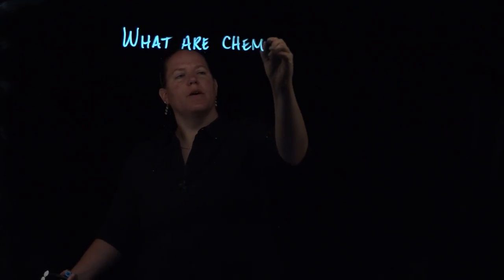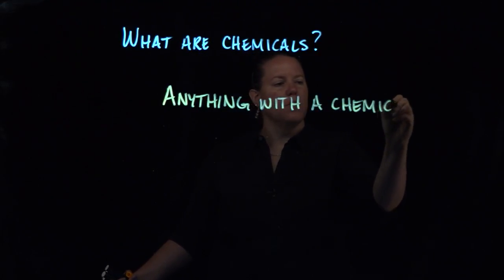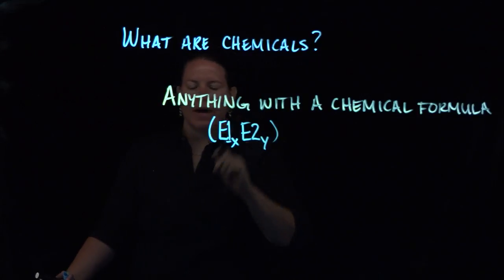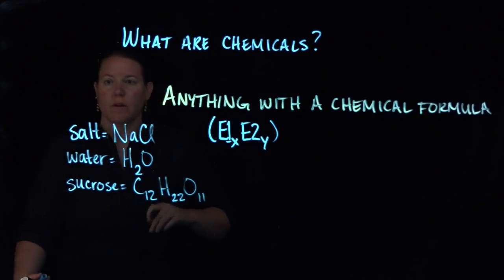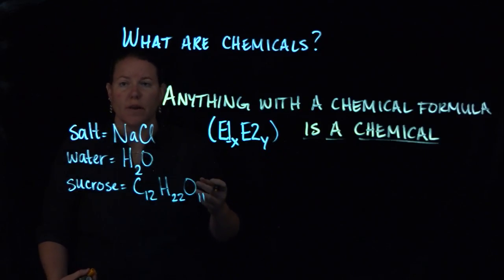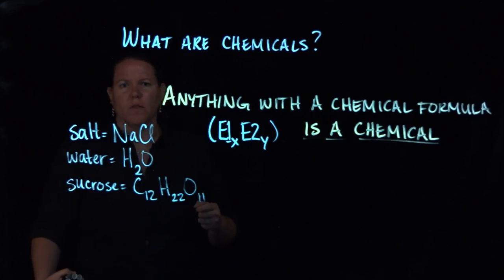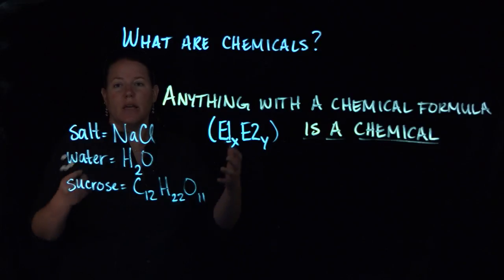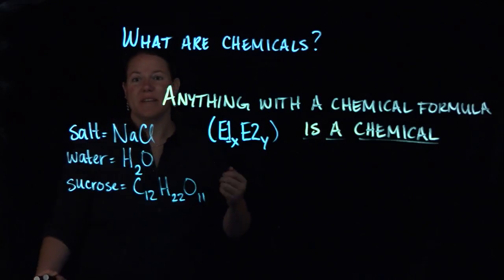What are chemicals?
How do chemists think about chemicals? And why do we care? These and more questions (and answers) are discussed in this video. Videos made by Clarissa Sorensen-Unruh on CNM Glass.